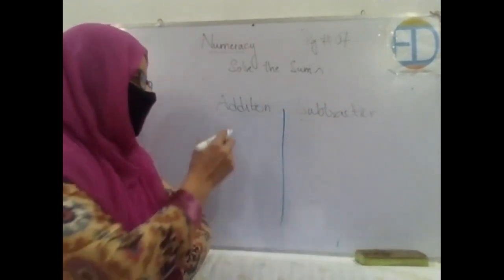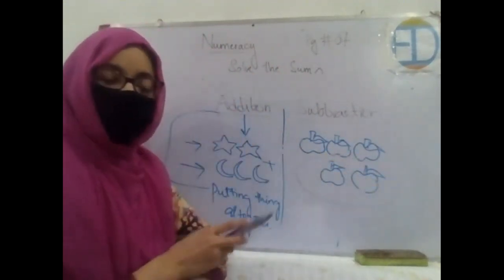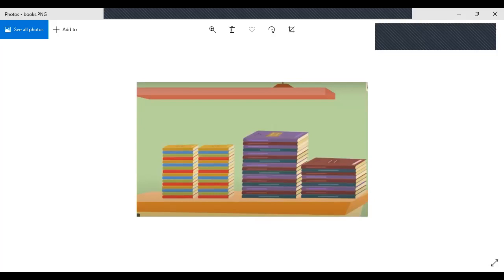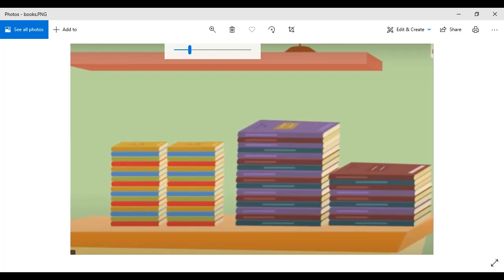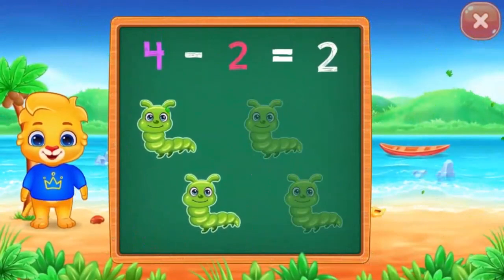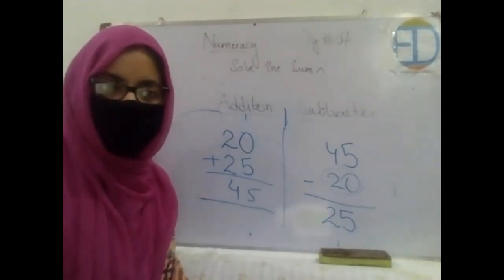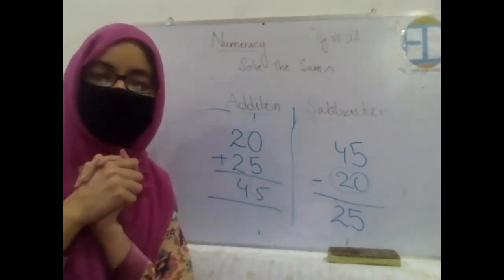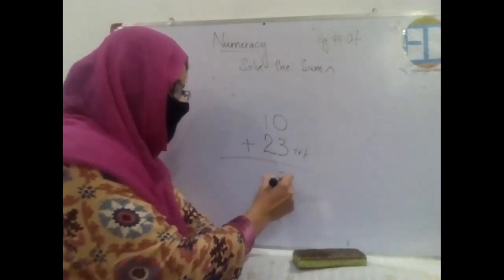Solving the sums